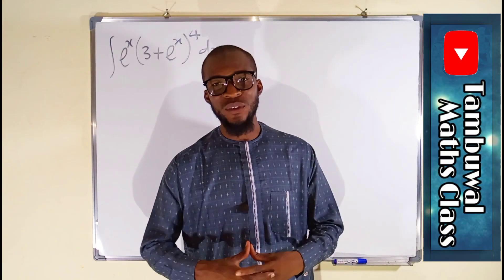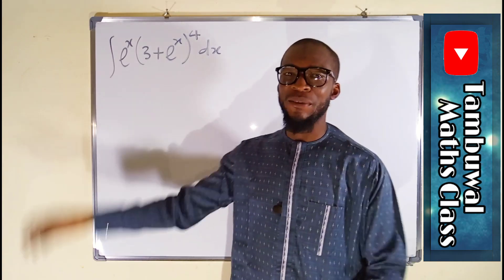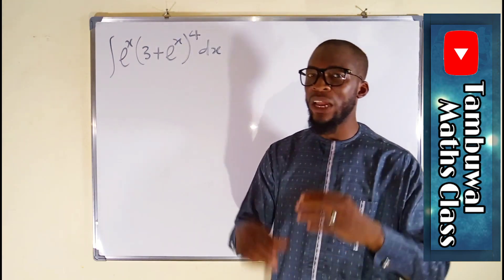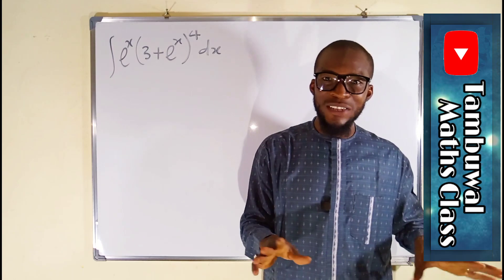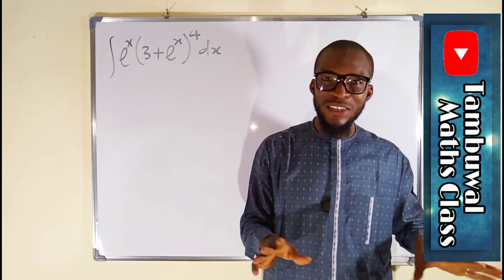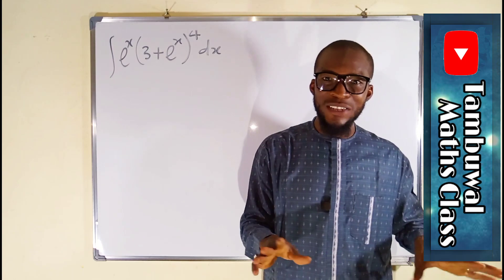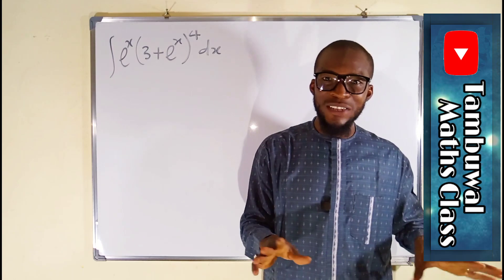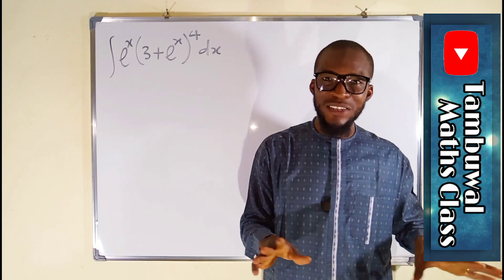Integration by U substitution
In calculus, integration by substitution, also known as u-substitution or change of variables, is a method for evaluating integrals and antiderivatives. It is the counterpart to the chain rule for differentiation, and can loosely be thought of as using the chain rule "backwards".